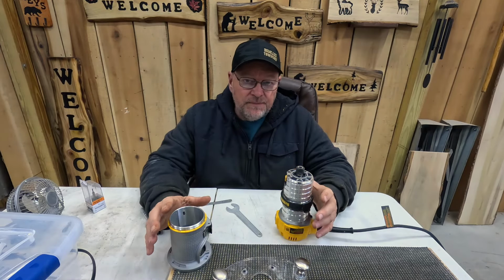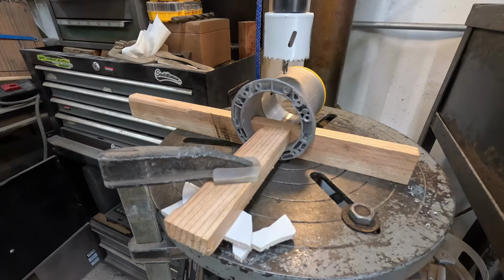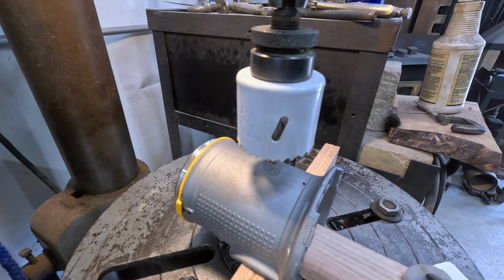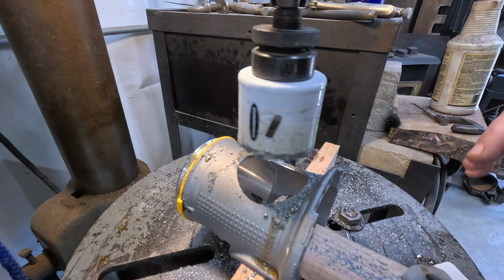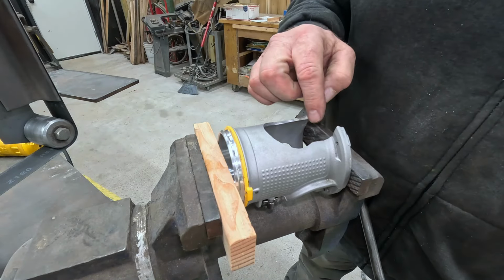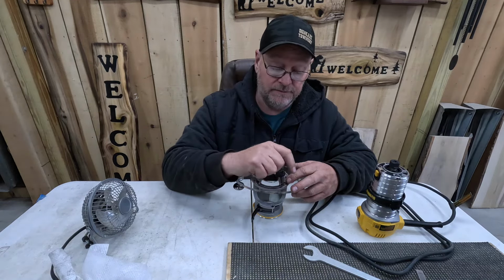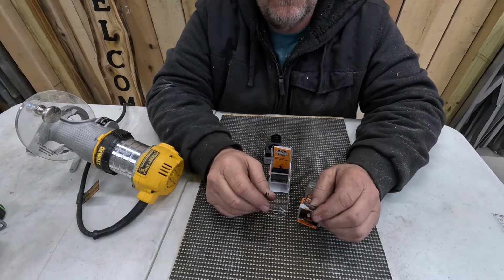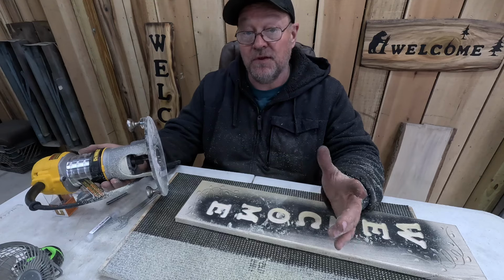Router bace modification for carving signs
In this video we will be modifying the Router bace for my sign carving.

Dave's - Palm Router Acrylic Router Base Plate Compatible with DWP611 MADE IN AMERICA

CMT 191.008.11 Solid Carbide Upcut Spiral Bit, 1/4-Inch Diameter by 2-1/2-Inch Length, 1/4-Inch Shank,Silver

CMT 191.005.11 Solid Carbide Upcut Spiral Bit, 3/16-Inch Diameter by 2-Inch Length, 1/4-Inch Shank

Dave's - Palm Router Acrylic Router Base Plate part 1

Kevin Robinson's Amazon store front

You can also click the SUPER THANKS button below the video.

THANK YOU SO MUCH FOR ALL YOUR HELP AND SUPPORT LOVE YOU ALL!